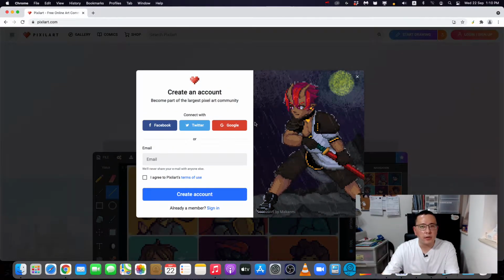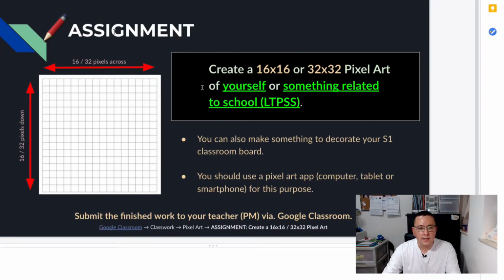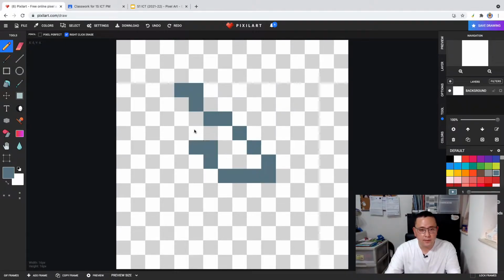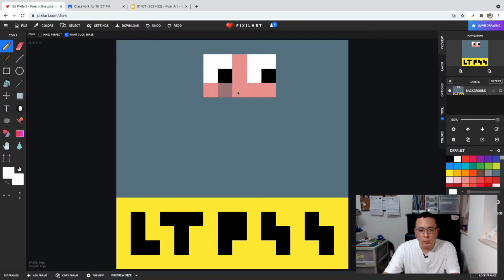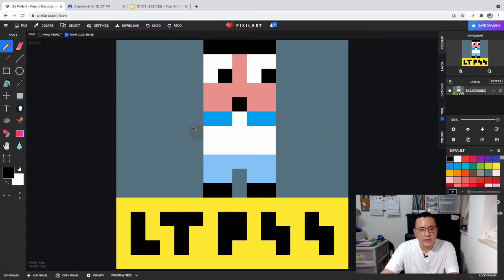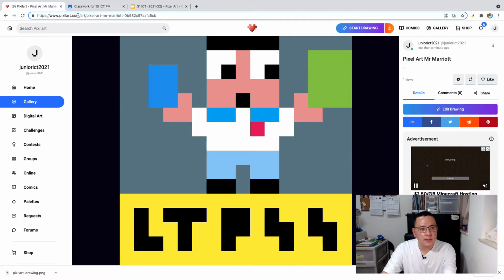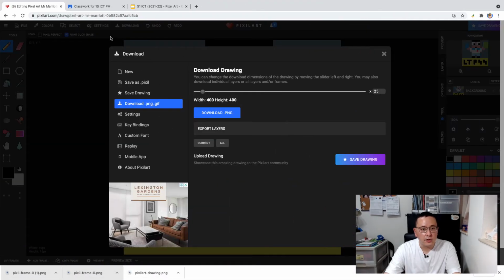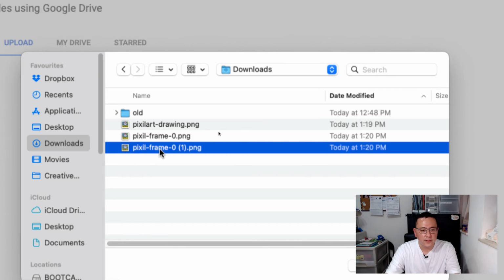S1 ICT: Pixel Art - Step-by-step Tutorial + Submitting to Google Classroom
With Mr Marriott (PM)